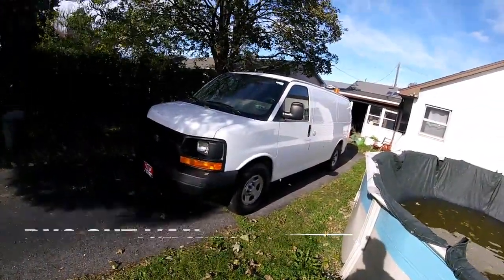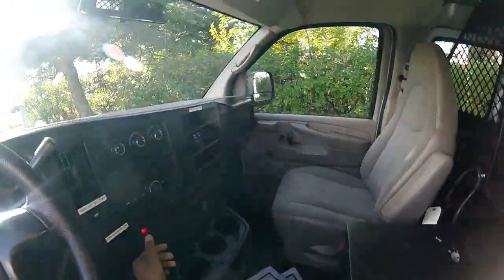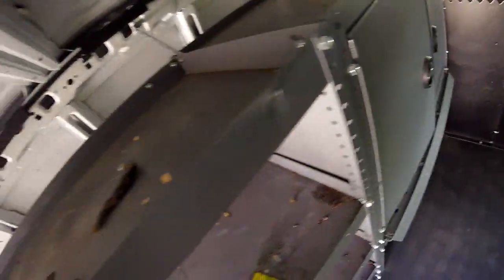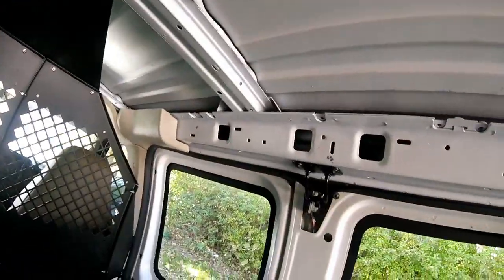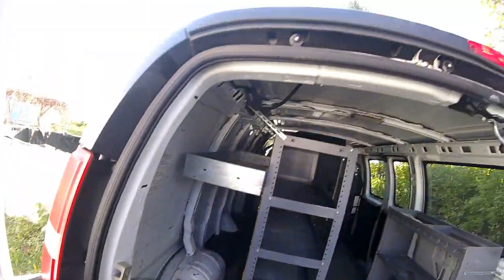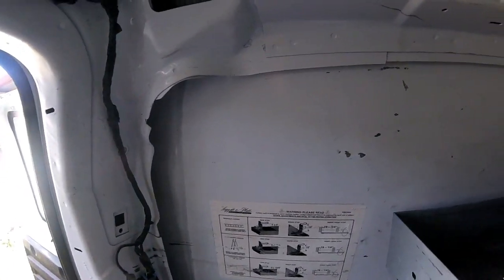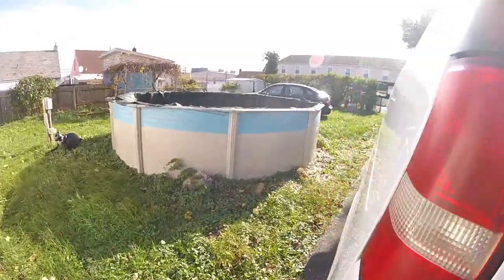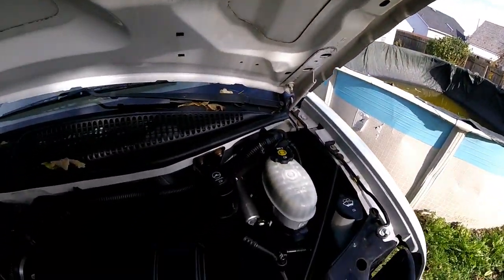Bug Out Van Build